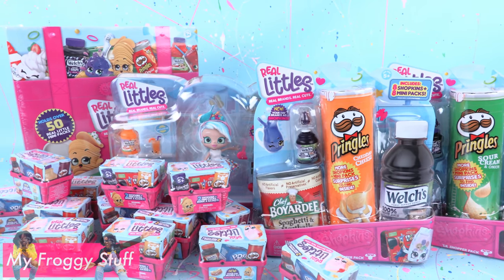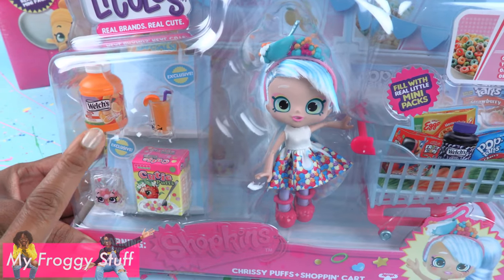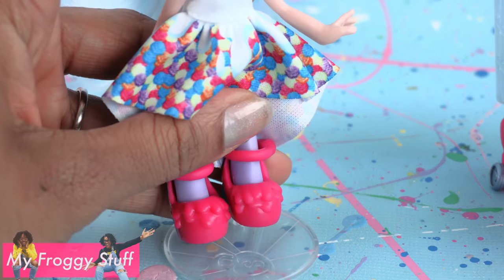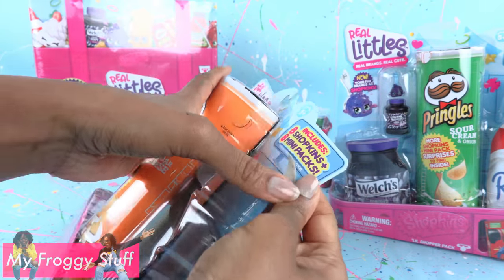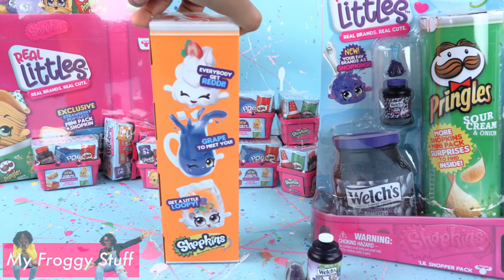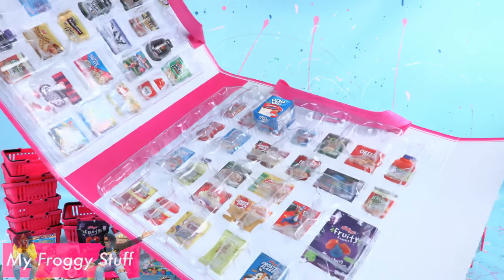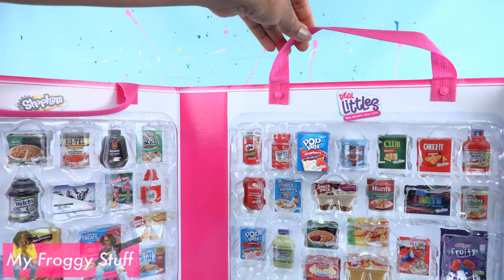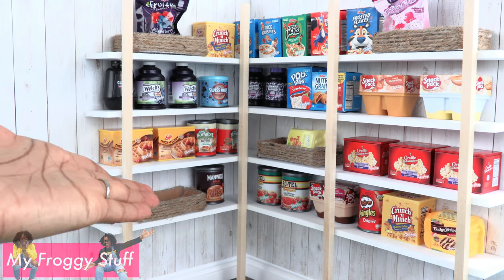DIY - How to Make: Miniature Pantry PLUS Shopkins Real Littles Mega Haul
by request: It's time for more miniature Brands!! Thats right we've got an ALL NEW Shopkins Real Littles (Really Cute Real Brands) Mega Haul PLUS Froggy needs more space in the Dolliverse so she crafts a DIY Doll Pantry just perfect for out little brands!